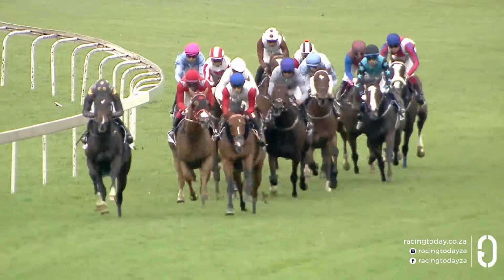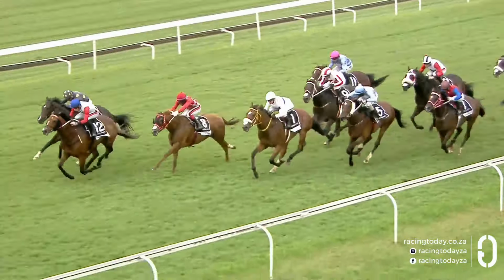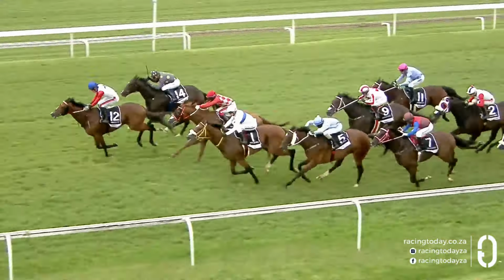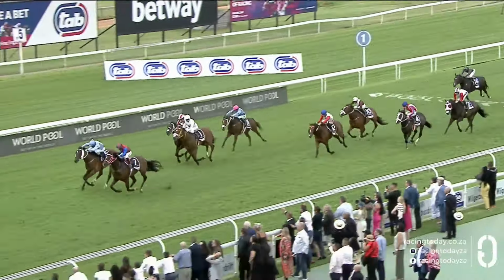ROYAL VICTORY - RACE 9 turffontein 06-04-2024